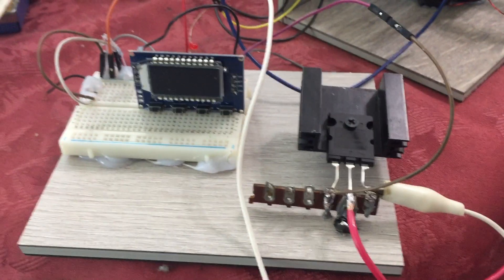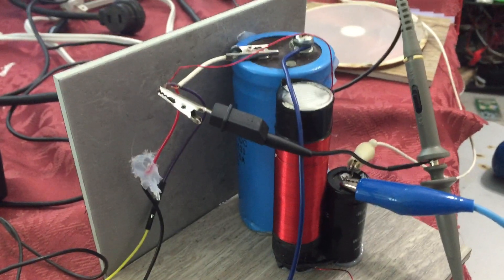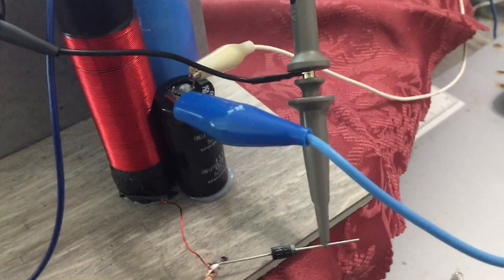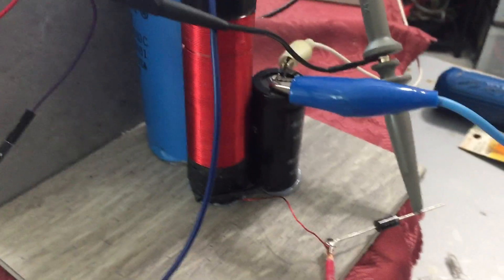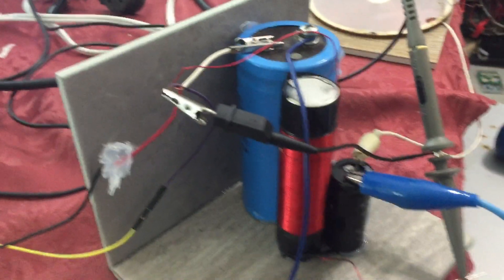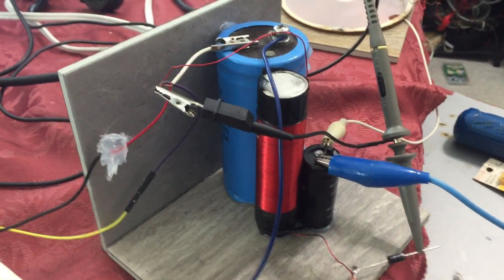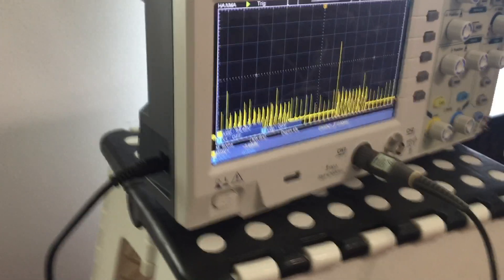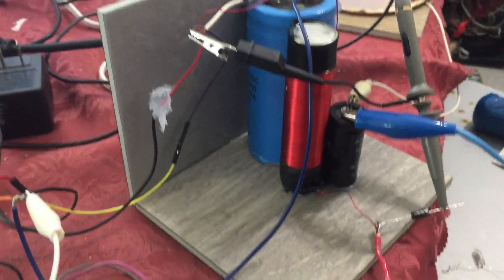Grounding and Pulsing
Good day, folks! Today, I'm diving into an exciting discovery in our ongoing exploration of high-voltage circuits and inductive kickbacks. I’ve always emphasized the importance of grounding in these projects, but recent experiments have shown that the placement and method of grounding can significantly impact the performance.

Grounding is crucial, but where and how you ground your circuit can make a world of difference. Most people typically ground at the negative terminal, but this approach might not be optimal. Instead, I’ve found that grounding at the diode’s inductive kickback positive output can yield far better results.

Here’s why: When we ground the circuit at the positive output of the diode, we introduce sharp, transient displacement currents. This creates a constant state of potential differences within the circuit, enhancing the inductive effects. By continuously interrupting this ground connection with a high-speed switching mechanism, we can induce a series of strong displacement currents. These currents superimpose additional voltage spikes onto the regular inductive kickback spikes, significantly boosting the overall voltage—often exceeding 100 volts.

Let’s break down the technical interactions:

When the current through a coil is suddenly interrupted, the collapsing magnetic field induces a high-voltage spike. This is a standard inductive kickback, which we capture using diodes and capacitors.

By introducing a sharp, transient connection to ground, we create displacement currents. These arise from rapid changes in the electric field, leading to additional voltage spikes.

The Poynting vector field S = E x H represents the flow of electromagnetic energy. Sharp, transient grounding enhances this field, improving energy transfer within the circuit.

By grounding in this manner and using a high-speed switch, we introduce strong displacement currents, significantly boosting the voltage spikes. This method leverages the enhanced Poynting vector field, leading to improved energy transfer and capture.

I wanted to share this insight because I haven't seen many discussions or videos addressing the importance of grounding and pulsing in this specific way. By understanding and utilizing these techniques, we can achieve much higher efficiency and performance in our high-voltage projects.

So, remember, it’s not just about grounding—it's about where and how you ground. By grounding at the diode’s inductive kickback positive output and using a high-speed switch to create sharp transients, you can achieve significantly higher voltage spikes and improved circuit performance. I hope you find this information as exciting and useful as I did.